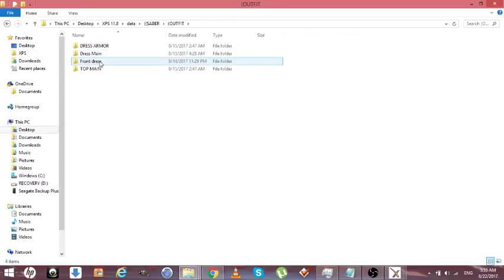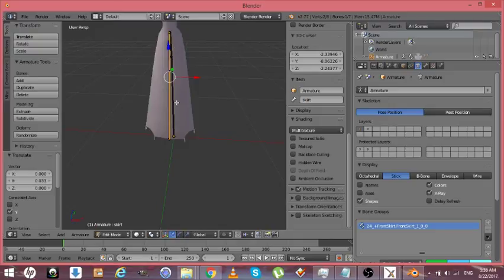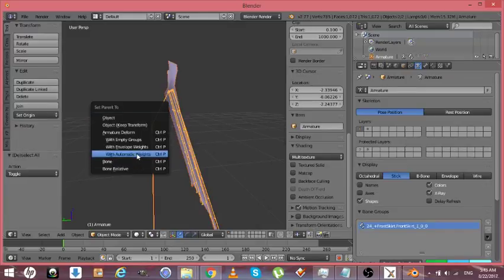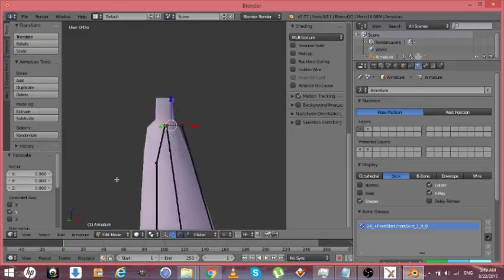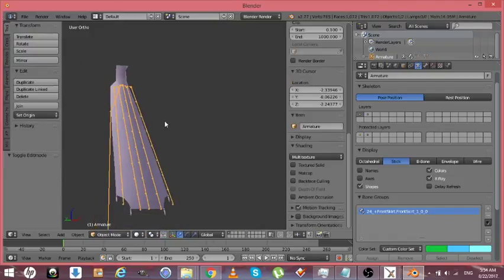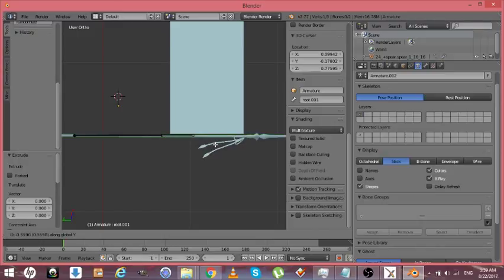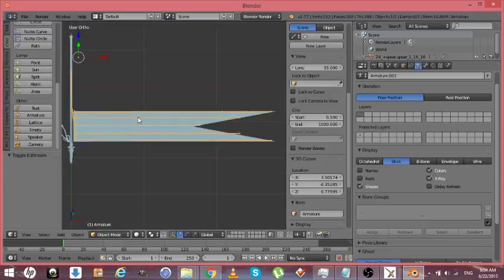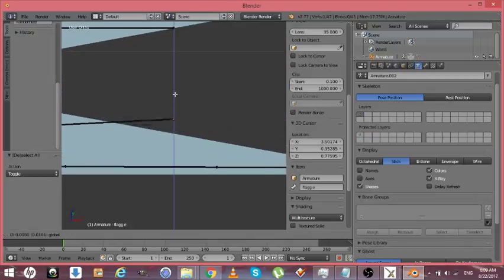How to Hand Rig Models with Armatures in Blender by SSPD077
Hello today i show u how to hand rig models with armatures using blender. i try to make this easy and simple for anyone to follow. i show u how to rig front skirt and how to hand rig off obj model. if have any question or anything else please comment below please have a great day and better tomorrow . also if like any my works or models then please add me to your watchers list so  can get the new custom models and ported ones too Hamtaro Mouse Emoji-02 (Kawaii) [V1]

Download Links

Youtube Channel Coming

Teaching me how to hand rig models and paint weight :bow: :icon@Danniellahill: :iconnightyswolf: